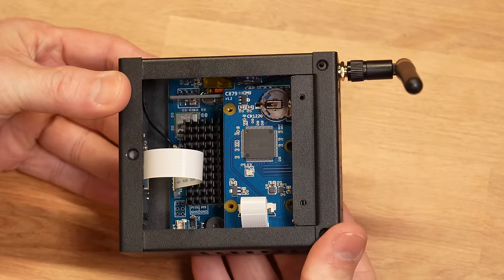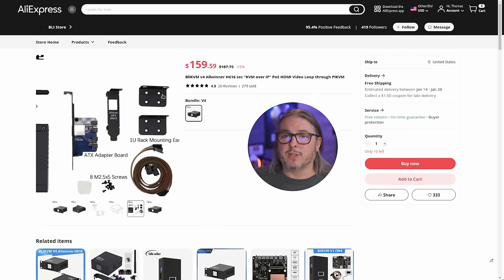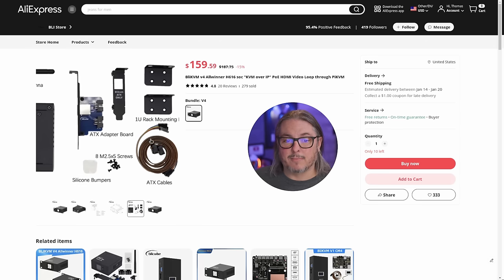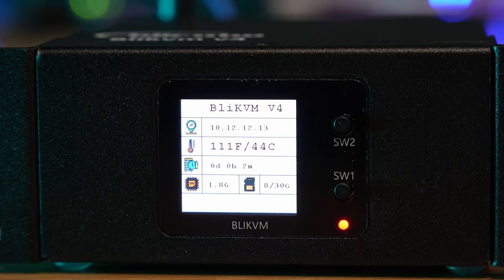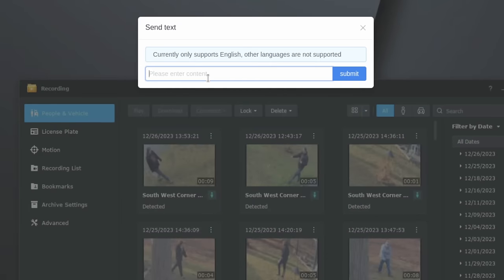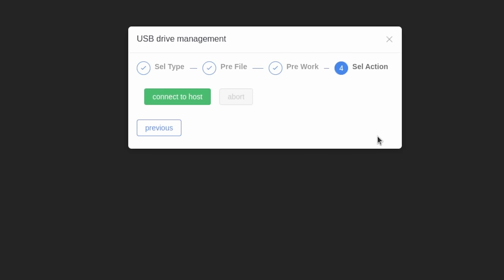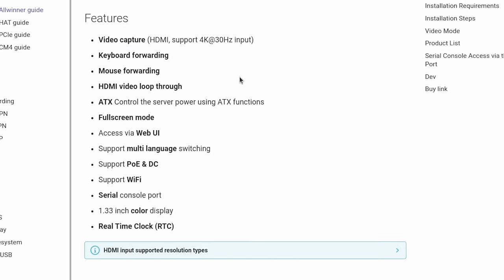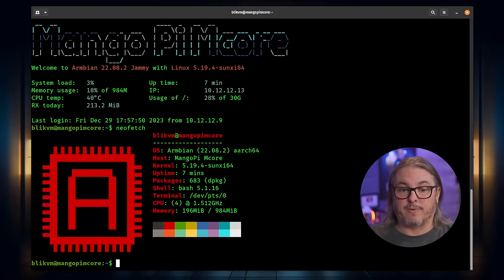Blicube BliKVM V4: Is This the Best Linux IP KVM Yet?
Chapters
00:00 Blicube BliKVM V4 Price
01:01 What's included when ordering
02:15 A look inside
02:28 The Web Interface Features
04:30 The GitHub Project and Documentation